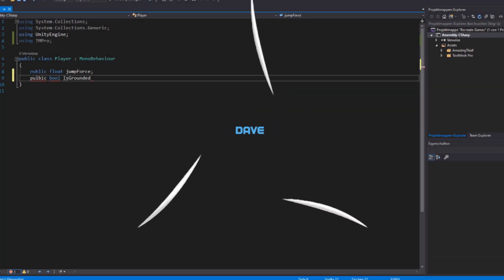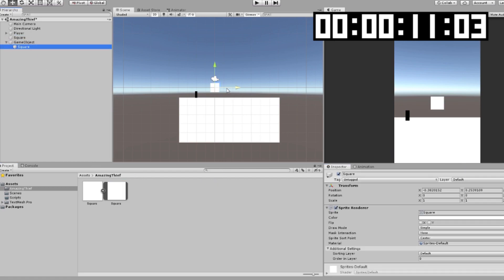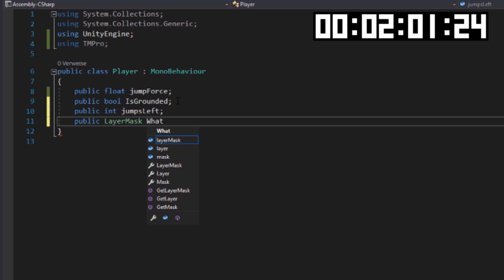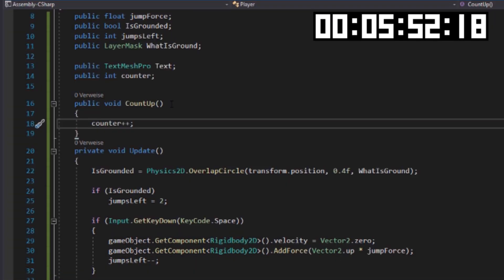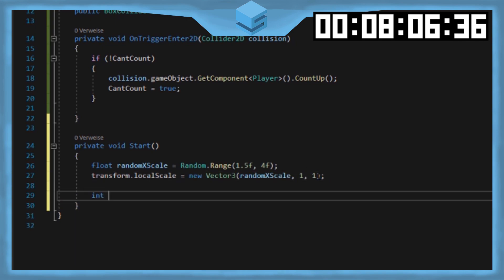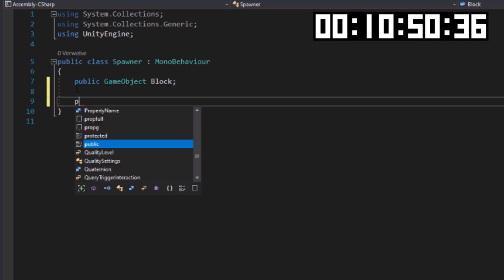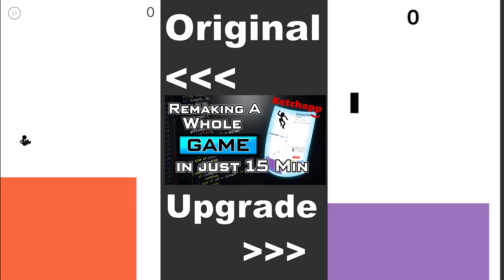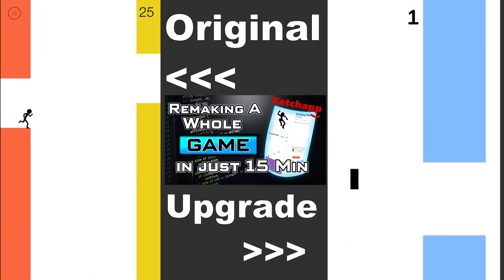RECREATING a FAMOUS Game in 15 MINUTES || Skillbased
REMAKING a FAMOUS Game in 15 MINUTES || SkillBased:

Hey Guys, in today's video I remade the Game Amazing Thief by Ketchapp in just 15 minutes. Hope you enjoy watching, if you liked the video, feel free

If you have any questions about the code, just ask them in the comment section and I'll answer you!